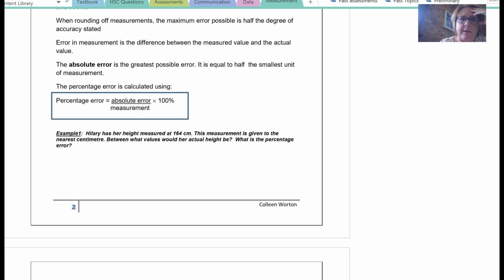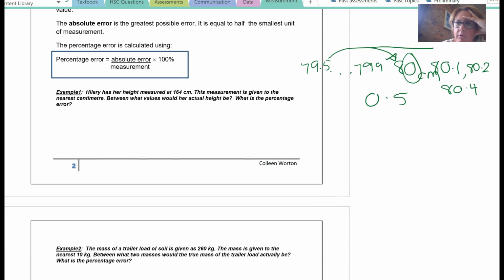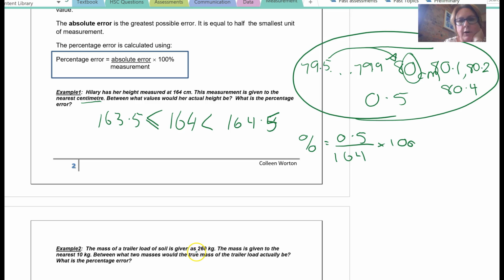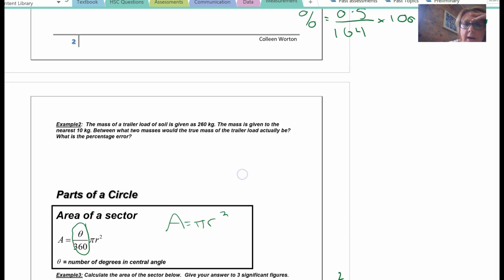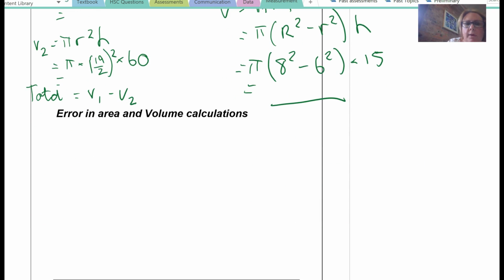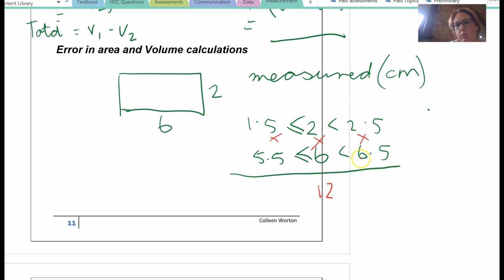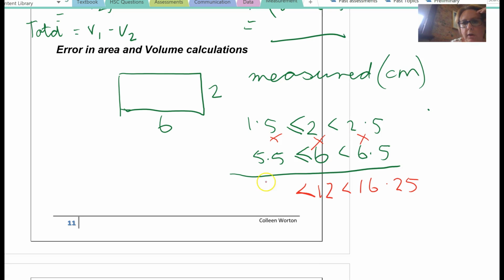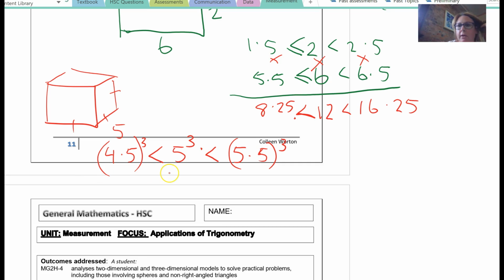error in area and volume